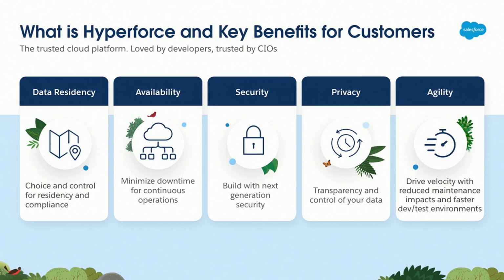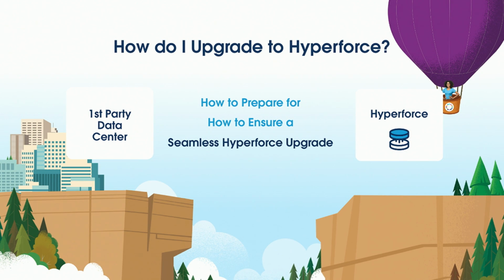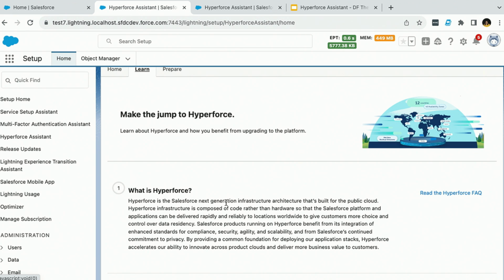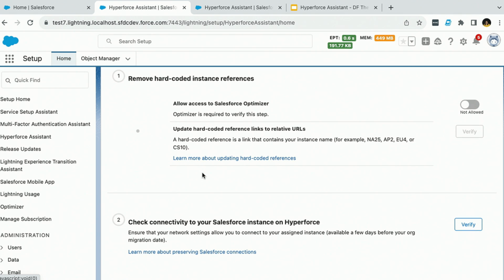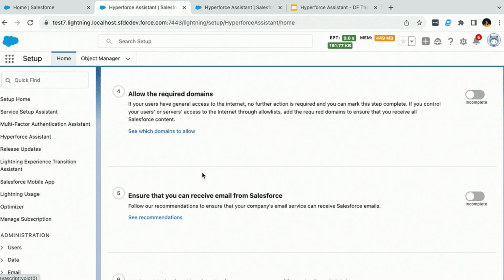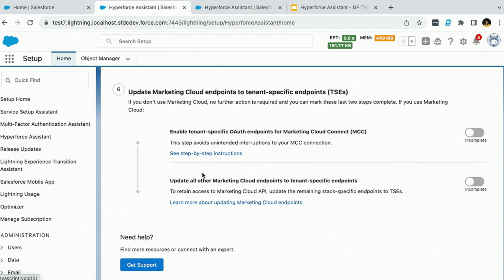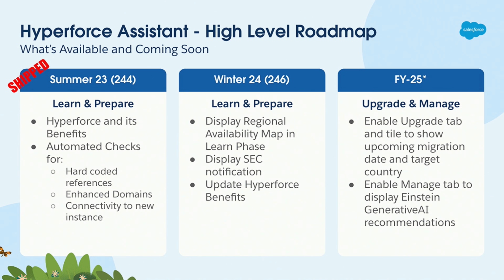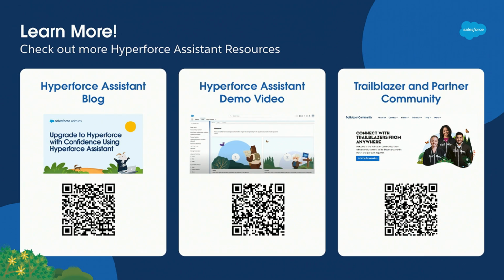Admin's Guide To Hyperforce Upgrade using Hyperforce Assistant | Dreamforce 2023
Hello, admins — are you worried about upgrading your org to Hyperforce, looking for a checklist and a plan? Come and learn about Hyperforce Assistant, your one-stop shop to upgrade with confidence.